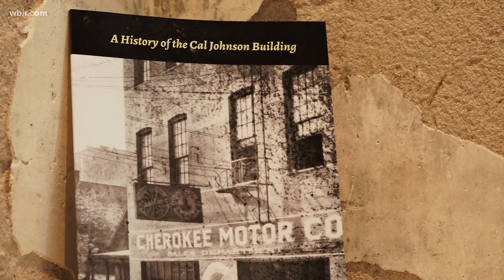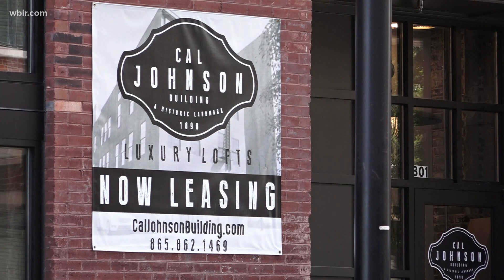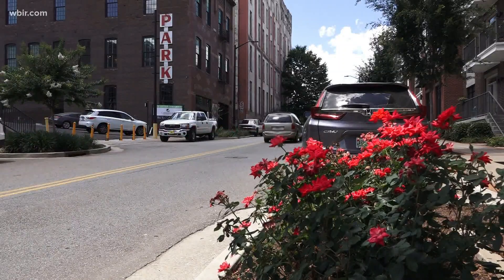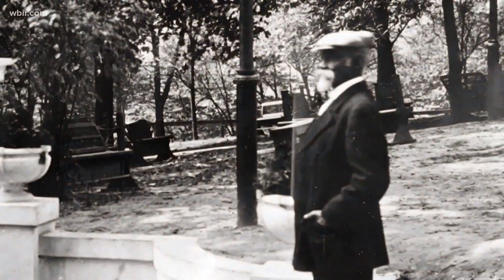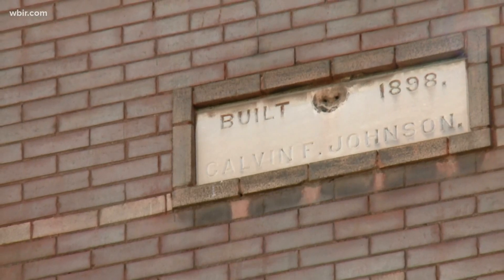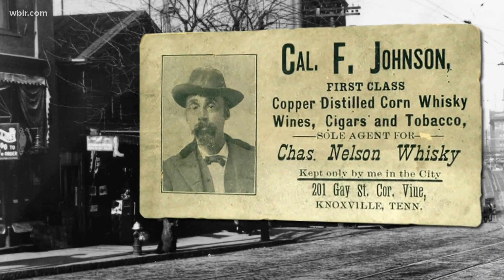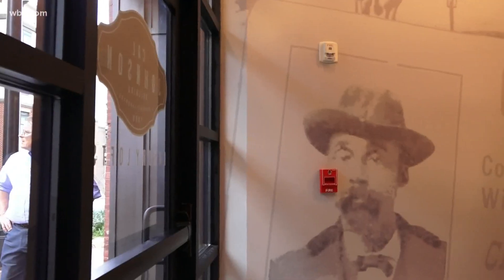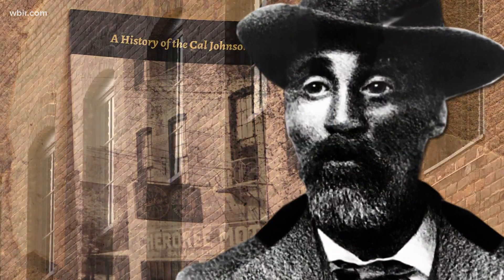Renovations to downtown Knoxville's historic Cal Johnson Building complete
After spending more than $4 million and several years on renovations, the historic Cal Johnson Building in Downtown Knoxville is ready for lease.